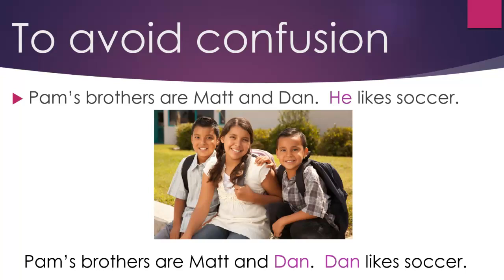Writing Correctly in English: Avoiding Repetition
Learn how to avoid repetition in English writing with this clear and practical ESL lesson! In this video, you’ll discover why repeating the same words can make your writing sound unnatural and how to improve your sentences using simple techniques. Perfect for ESL learners, students, and anyone looking to enhance their writing skills.

This lesson covers five powerful strategies to reduce repetition: deleting unnecessary words, using pronouns, choosing synonyms or related expressions, replacing words with category terms, and rephrasing sentences. Each method is explained with easy-to-understand examples, making it ideal for beginners and intermediate English learners.

You’ll also learn when repetition is acceptable in English writing—such as for clarity, emphasis, or when no suitable alternatives exist. These tips will help you write more smoothly, sound more natural, and communicate your ideas more effectively.

Whether you're improving academic writing, business communication, or everyday English, this lesson provides essential tools to strengthen your grammar and vocabulary skills.

👉 Topics covered: avoiding repetition in writing, English writing tips, ESL grammar, pronouns, synonyms, sentence structure, clarity in writing
👉 Ideal for: ESL students, English learners, teachers, and writers

Boost your English writing confidence and make your sentences clearer and more engaging with these simple techniques!

Now you can learn English quickly by yourself at home for free step by step!  This video gives you a topic for conversation, something to speak about, as well as some words and phrases to use.   Great for teachers and students of English as a second language (ESL) both in the classroom and as self-study.